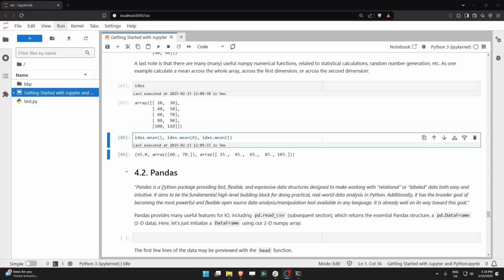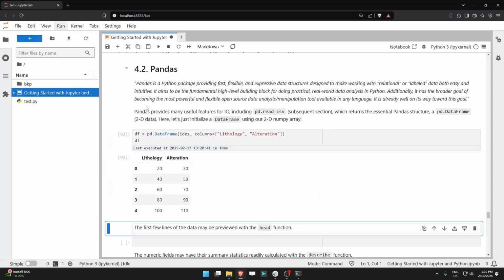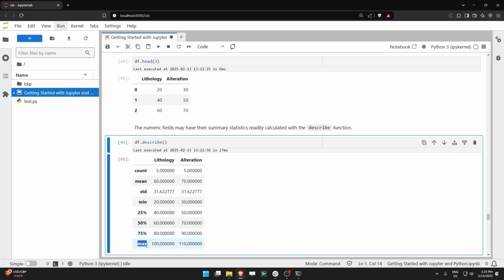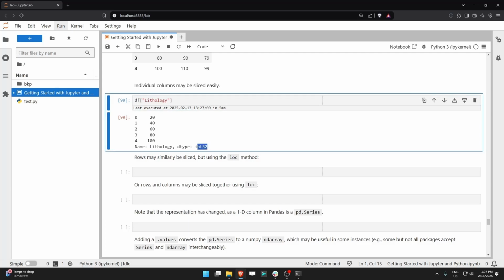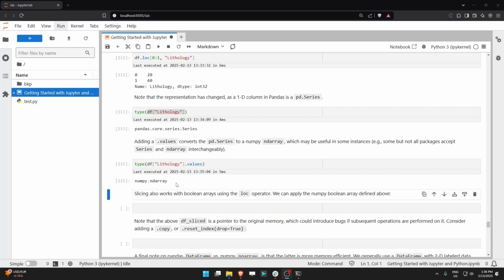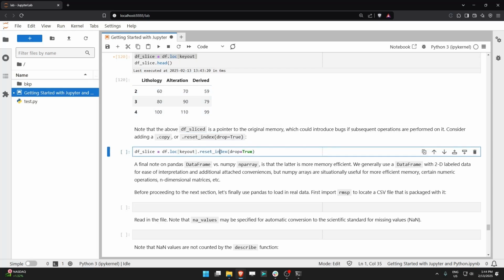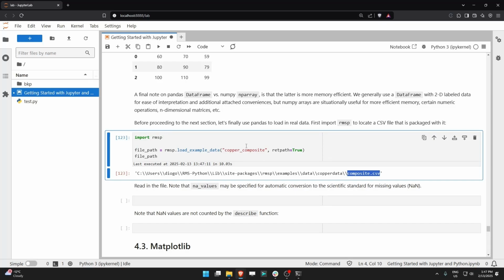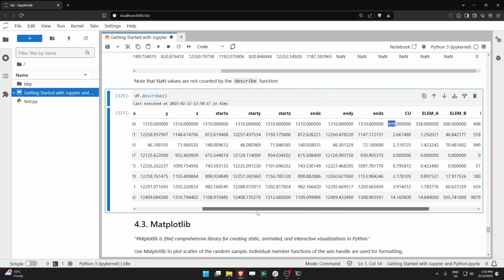18 Pandas Package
Learn about the Pandas Package in Python.

Chapters:
00:00 Start
00:10 Introduction
00:30 Dataframe
03:12 Dataframe methods
04:12 Get a dataframe statistics
05:05 Dataframe operations
06:11 Dataframe slicing by column
07:25 Dataframe slicing by row and column
08:57 Dataframe slicing with booleans
09:36 Copying Dataframes and pointers considerations
10:58 Recommended way of copying a Dataframe
11:48 Reading a file with RMSP
14:16 Specifying na_values